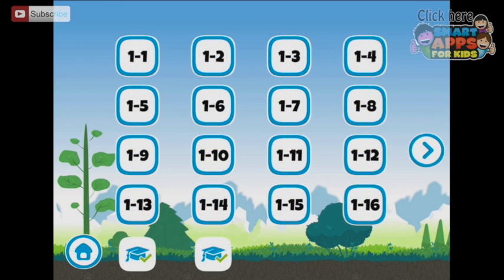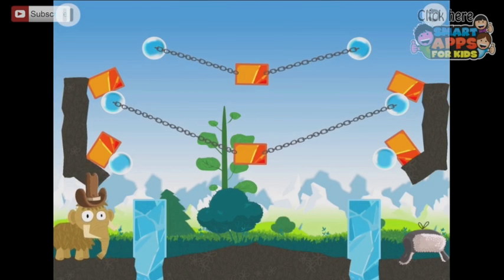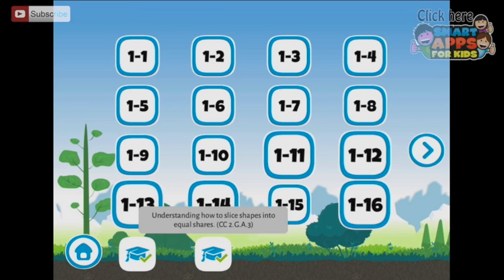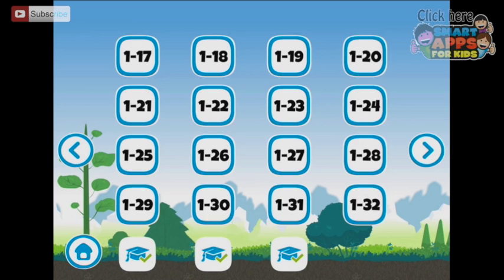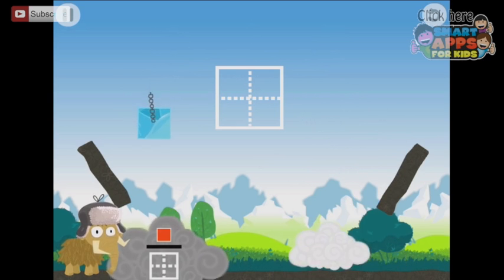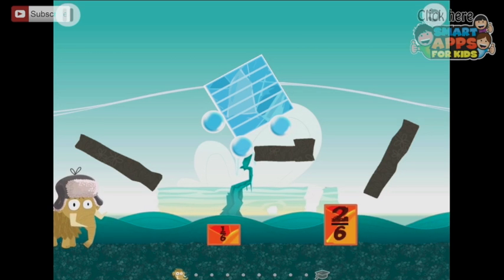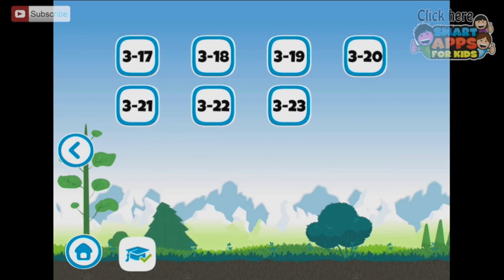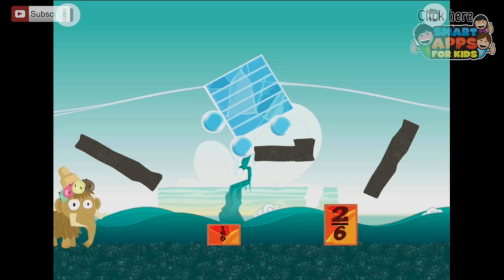Slice Fractions - kids learn about fractions! - Best iPad app demo for kids - Ellie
Slice Fractions by Ululab is a math app that does not feel like a math app. With cute animations and the ability to earn hilariously creative hats for the baby mammoth to wear, this game not only teaches math concepts, but is actually really fun. Whether a student new to learning fractions, or someone who simply enjoys problem solving apps, or maybe someone who collects apps with adorable cartoon mammoths, this is a fantastic app.